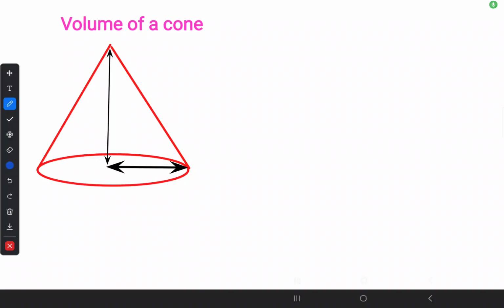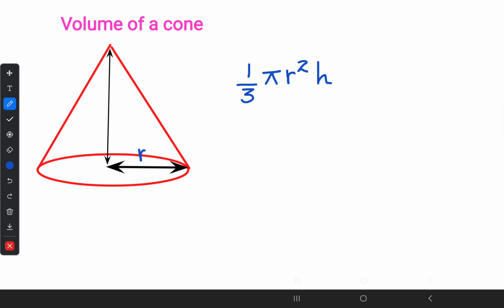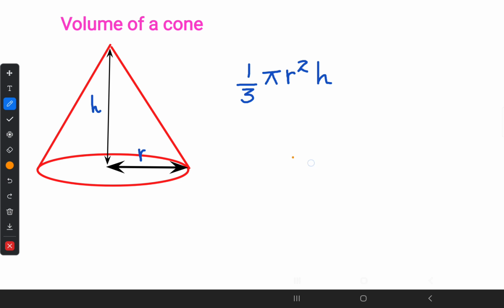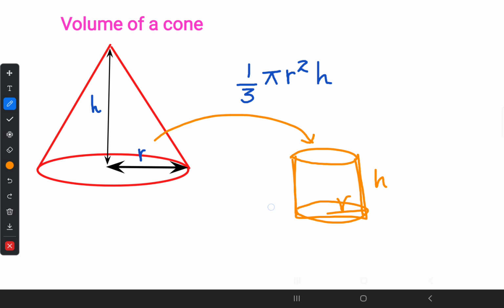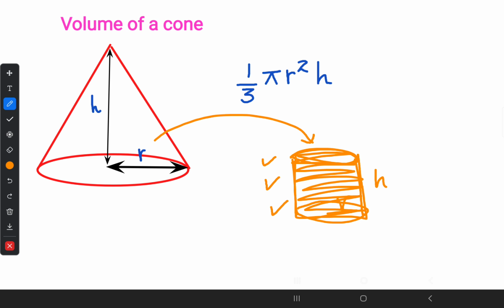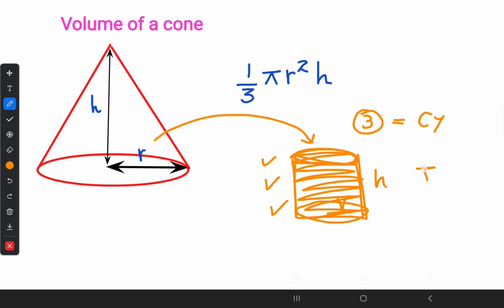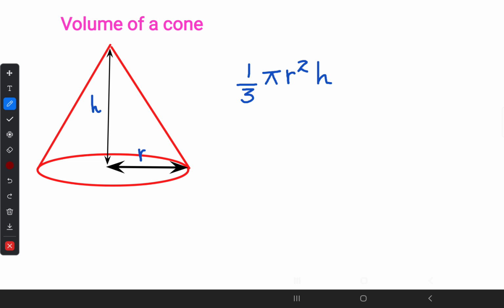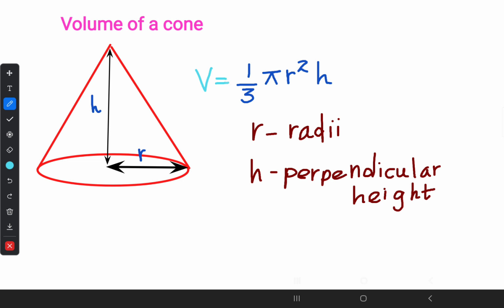⅓πr²h | Volume of a cone🍦Grade 11 Maths | Pythagoras theorem ⚠️ | Cylinder 🛢